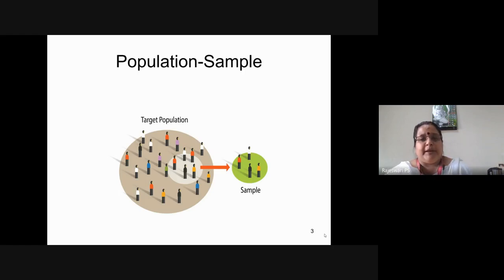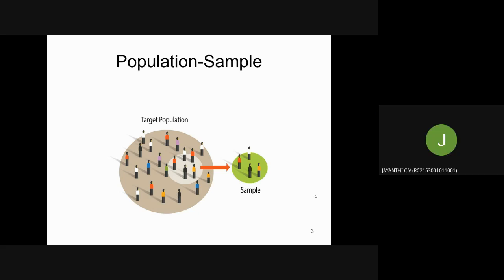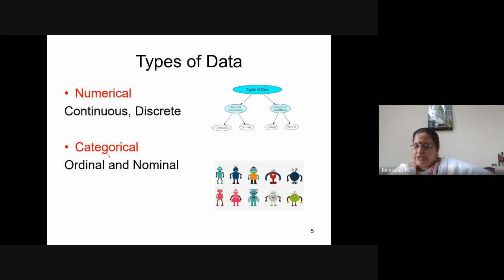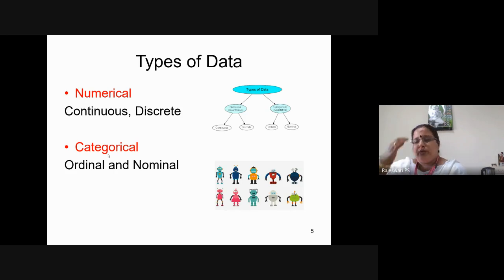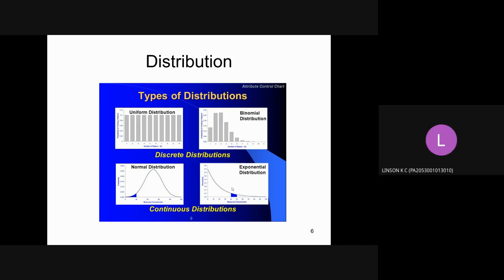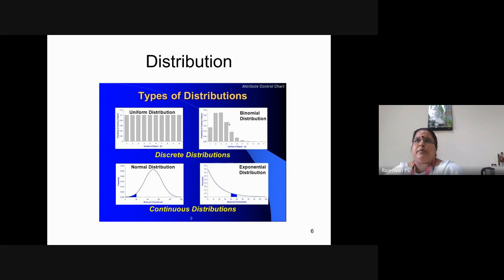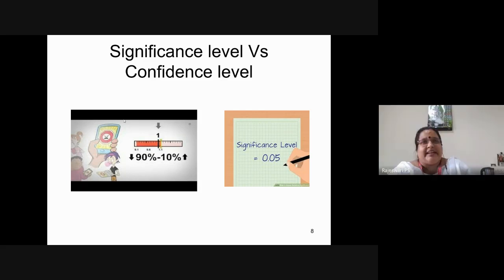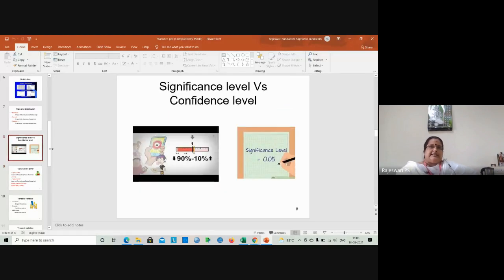Basic idea on statistics